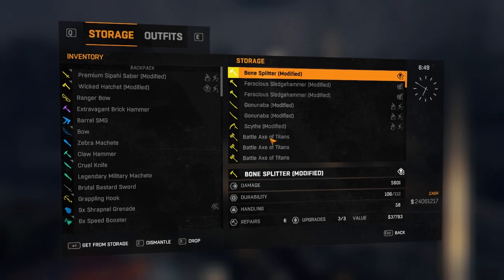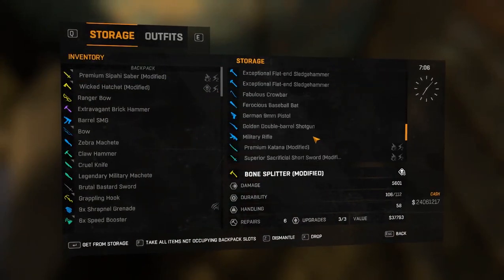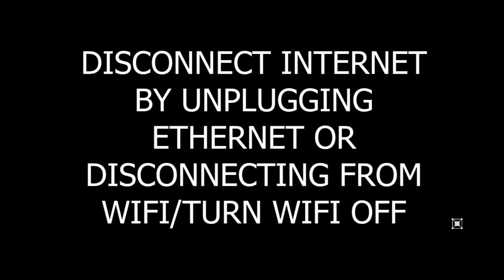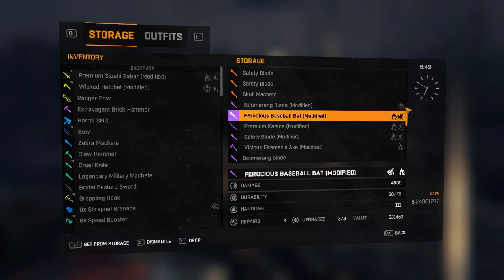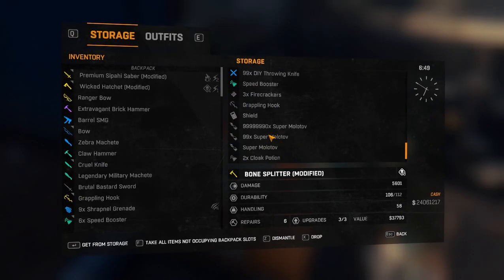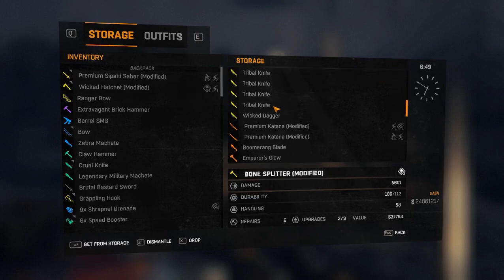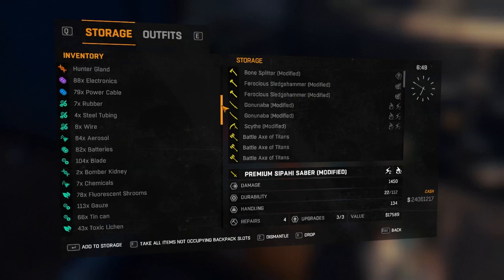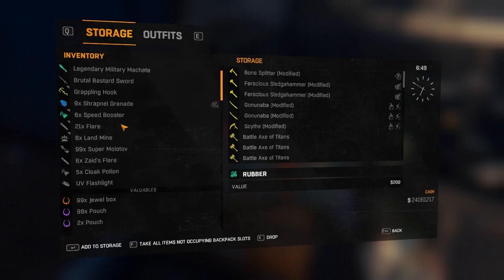Solo Duplication Glitch (Works on ALL Consoles & PC ) | Dying Light Duplication Glitch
This Solo Duplication Glitch for Dying Light Works on All Consoles (PS4/Xbox/PC)
This Glitch will allow you to duplicate items in dying light. Watch the entire Duplication Glitch video for Dying Light.
When trying to duplicate items in dying light using a duplication glitch it can be difficult so in this duplication glitch video I have outlined everything for you

If you enjoyed this Solo Duplication Glitch (Works on ALL Consoles & PC ) | Dying Light Duplication Glitch please leave a Like below and subscribe for everything Dying Light including the new Dying Light 2 that will be out Spring 2020. Dying Light 2 Focuses on a new character for Dying Light 2 and will bring a whole new element to the Dying Light & Dying Light 2 Series.

Dying Light. Dying Light 2. Dying Light Glitches. Dying Light Duplication Glitch